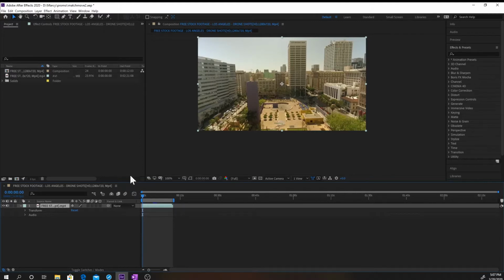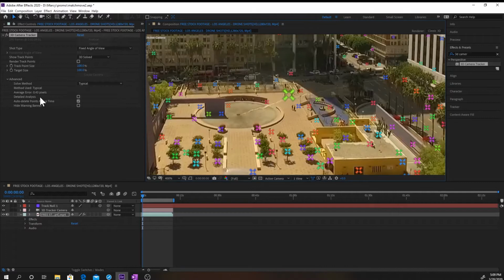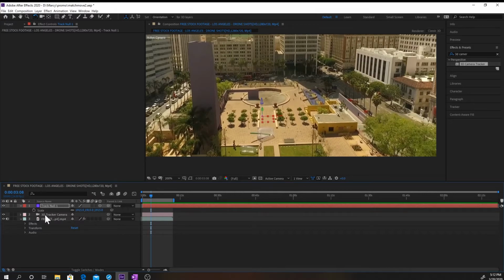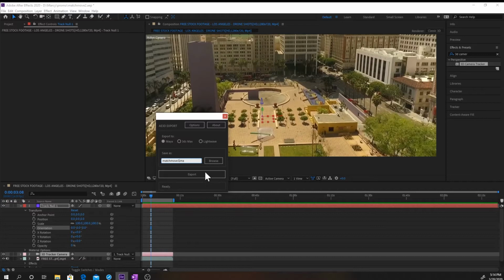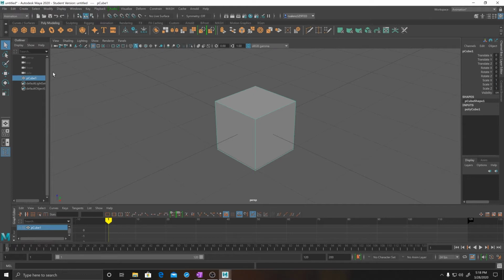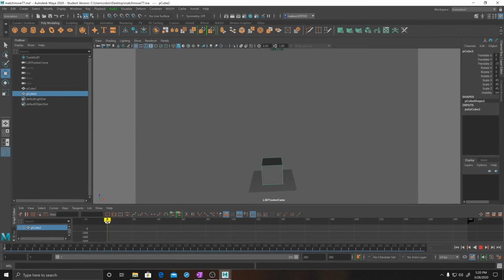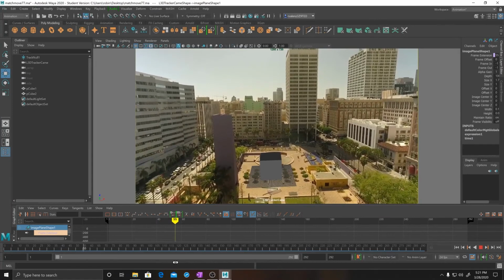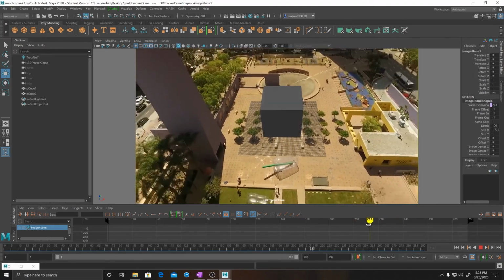After Effects to Maya, how to bring a camera from film to Match 3D movement.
This is a review of a concept we covered in class, how do I match the movement of a camera in a film with my 3D objects? how do I make it appear my objects are in the film plate?.
 We will track our film in After Effects and then we will match our 3d Objects to the movement of the film, we will also copy the light and shadows, of the film plate.